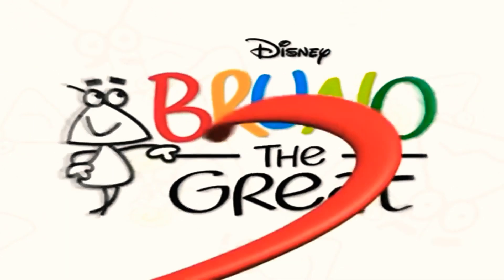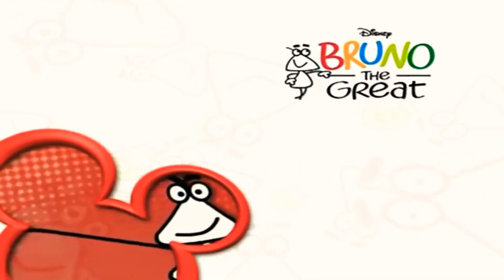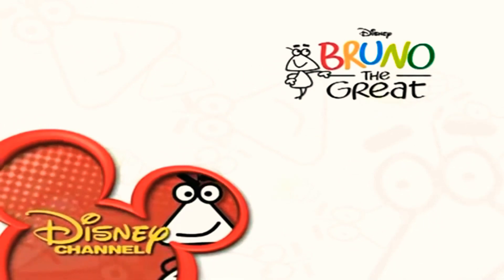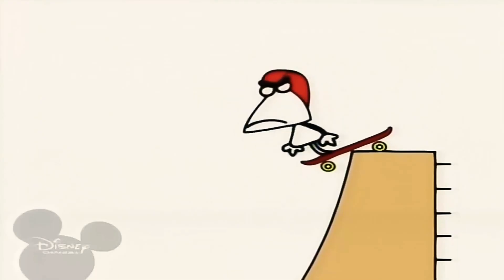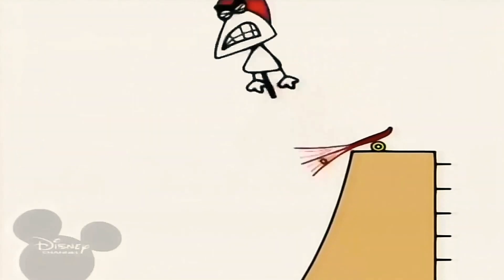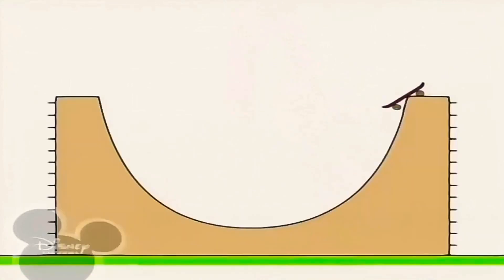31 серпня 2020 р.